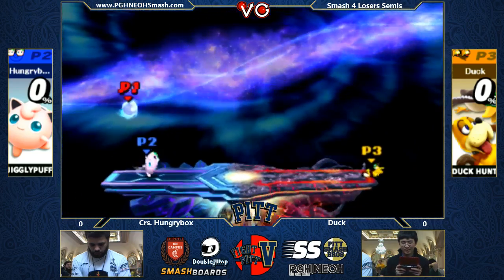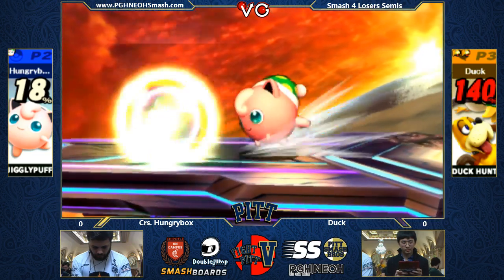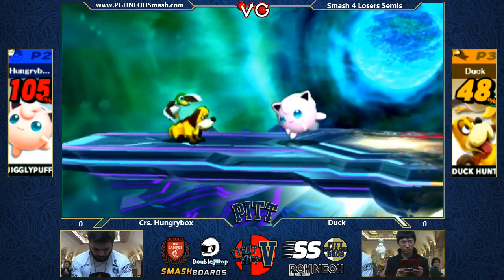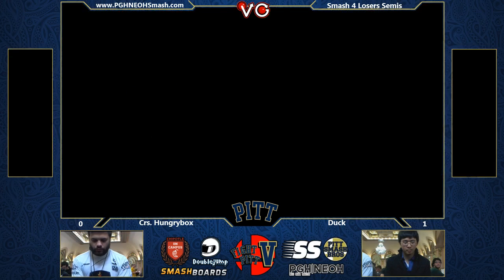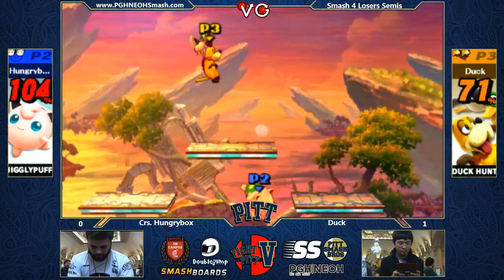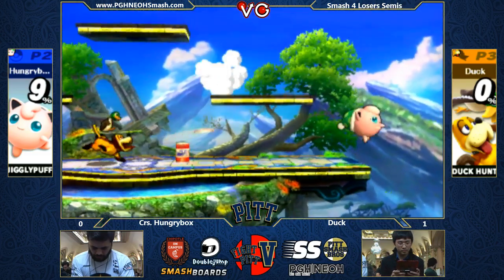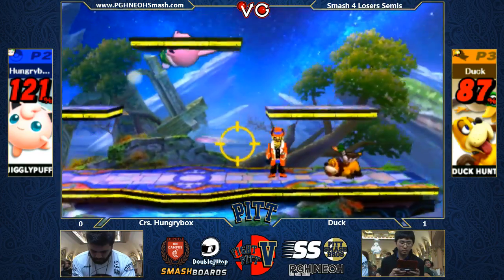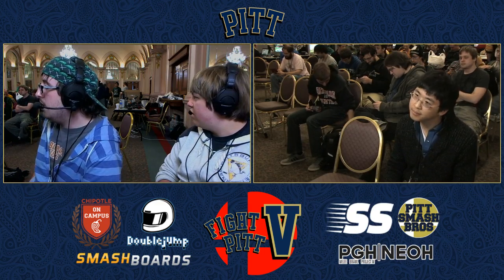Fight Pitt V - Hungrybox (Jigglypuff) Vs. Duck (Duck Hunt) - Losers Semis